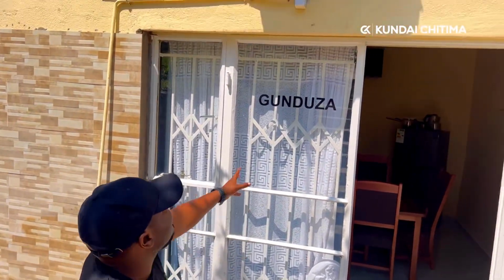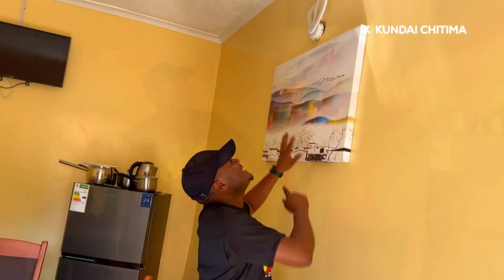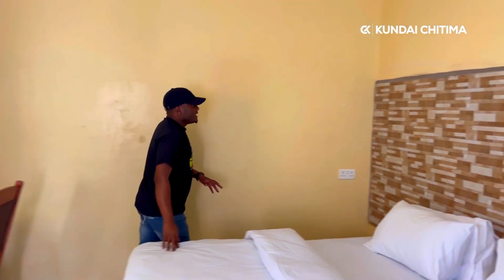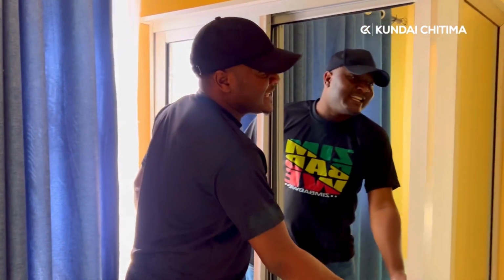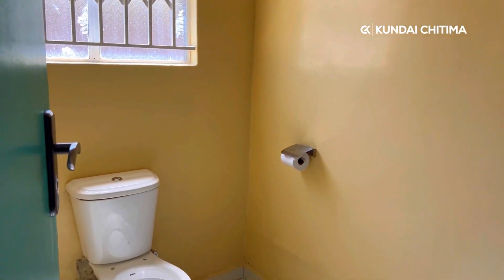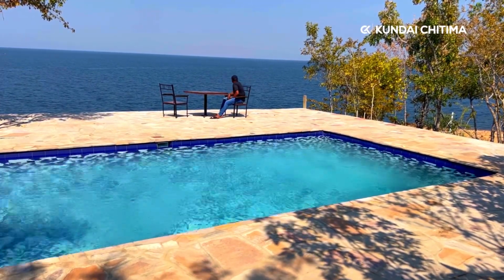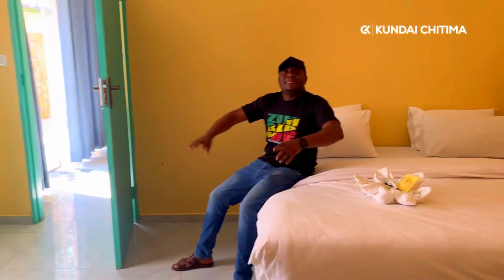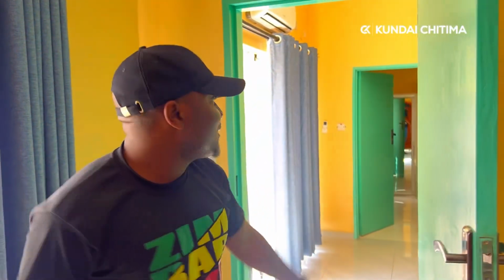You’ll Never Believe How Affordable This Place Is, Kariba Zimbabwe 🇿🇼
Feel free to suggest videos and places we can visit and show you guys

To buy Solar Systems in INSTALLMENTS from the Diaspora, got to kumoja.com

Contact Kumoja on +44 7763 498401

Follow KumbaDirect on socials: @kumoja

Thank you for all the support, I really appreciate you guys